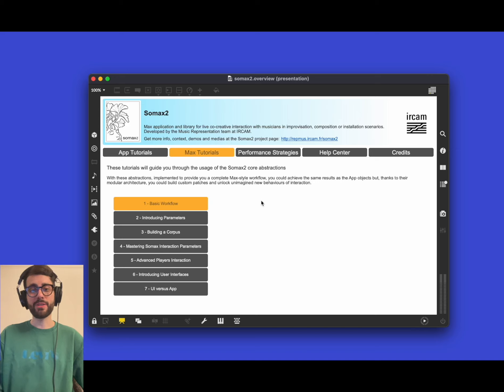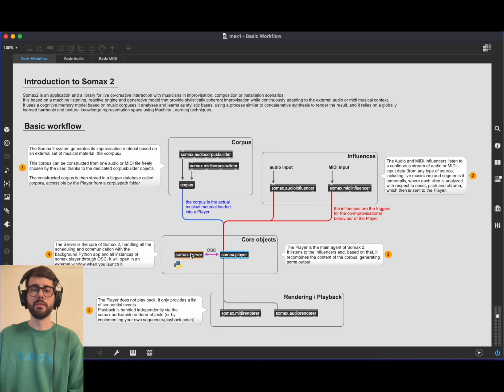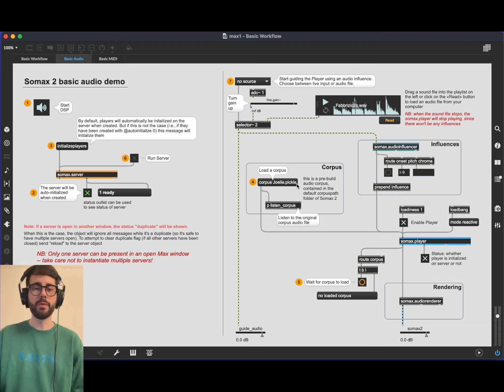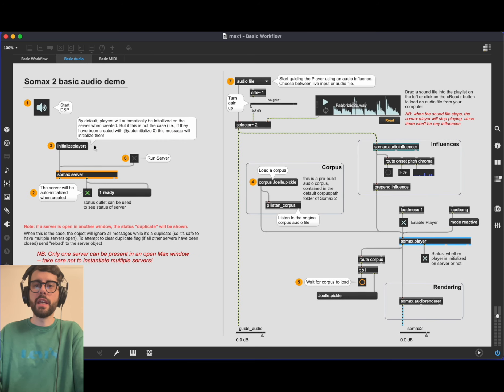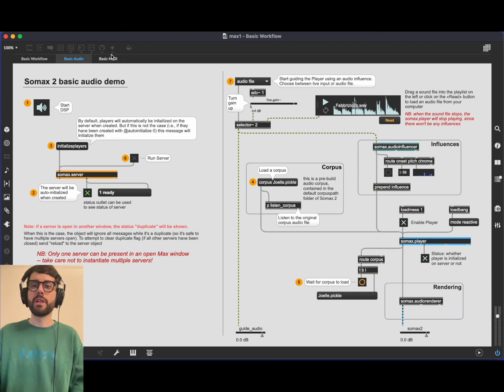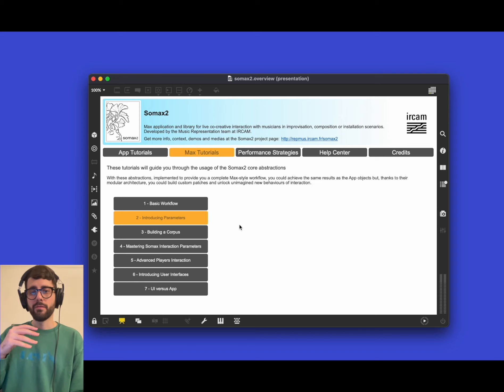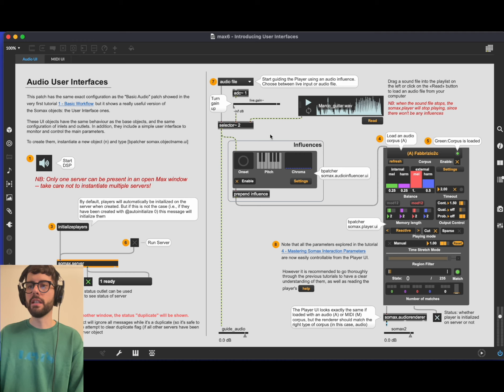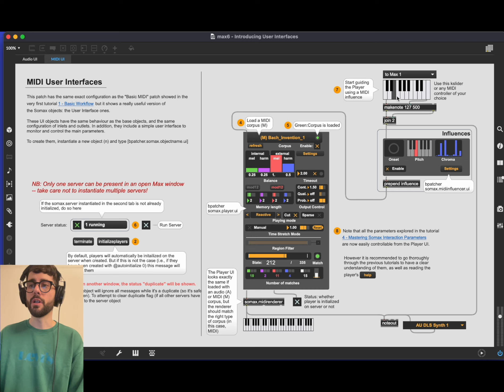IRCAM Tutorials / Somax2: Max Tutorials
Somax2 is a totally renewed version of the Somax reactive co-improvisation paradigm born in the Music Representations Team at Ircam - STMS. It is  part of the research projects ANR MERCI (Mixed Musical Reality with Creative Instruments) and ERC REACH (Raising Co-creativity in Cyber-Human Musicianship) directed by Gérard Assayag.

Somax2 development by Joakim Borg, documentations and tutorials by Joakim Borg and Marco Fiorini. Somax created by Gérard Assayag and Laurent Bonnasse-Gahot, adaptations and pre-version 2 by Axel Chemla Romeu Santos, early prototype by Olivier Delerue.

Thanks to Georges Bloch, Mikhaïl Malt and Marco Fiorini for their continuous expertise. Thanks to Bernard Borron, Bernard Magnien, Carine Bonnefoy, Joëlle Léandre, Fabrizio Cassol, Marco Fiorini for their musical material used in Somax2 distribution corpus.

Get more info, context, demos and medias at the Somax2 project